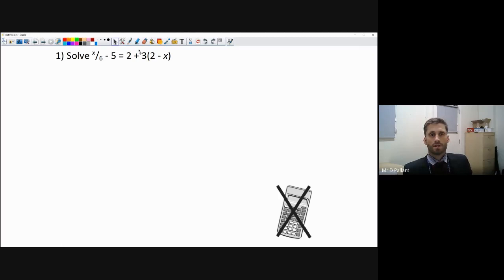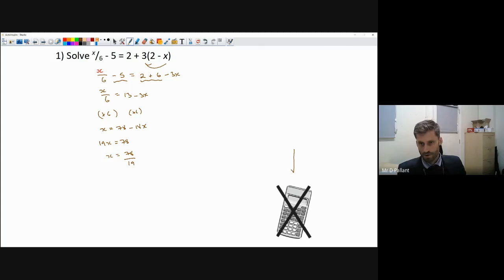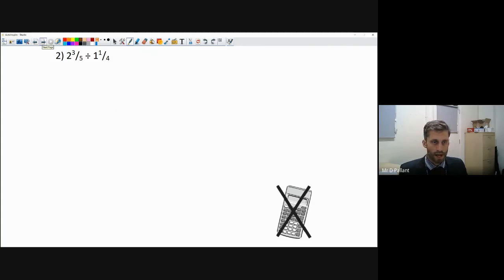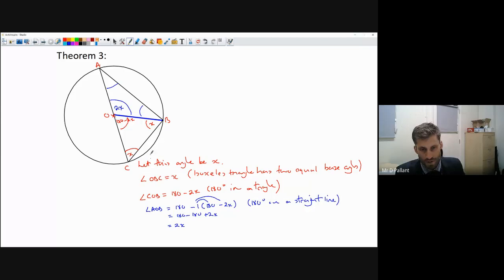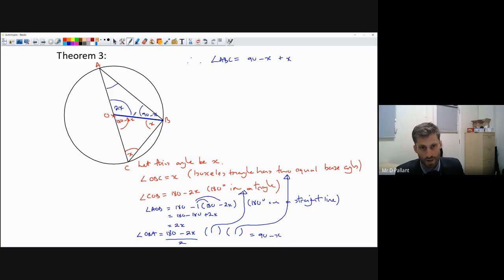201118 FC2 Circle Theorems